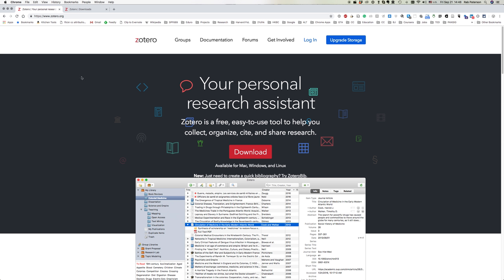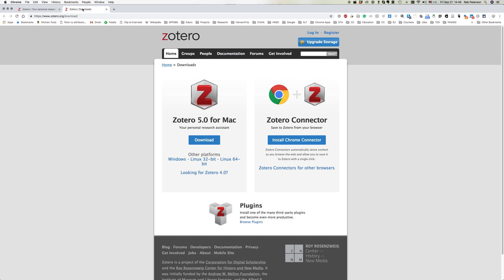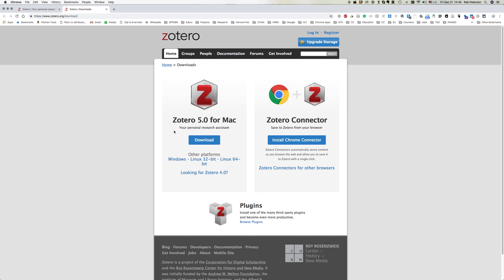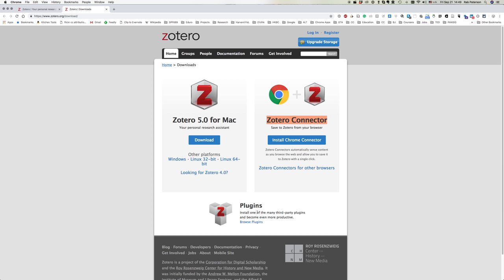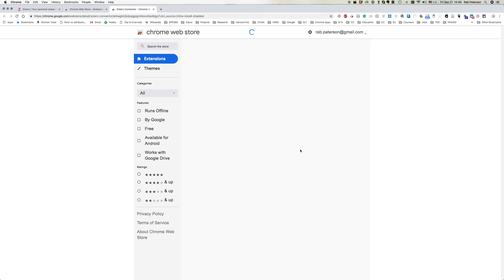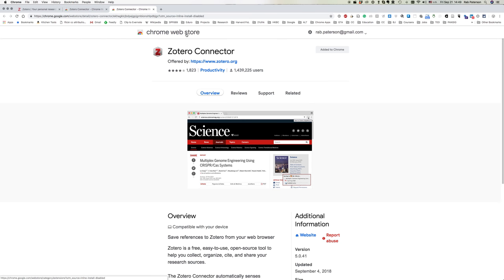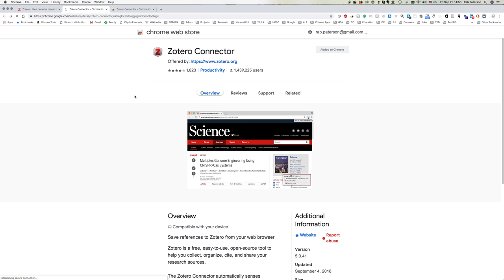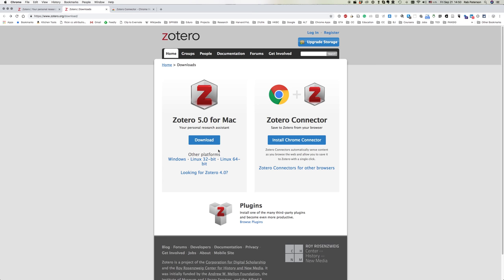1 - Zotero - Downloads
This video shows how to download Zotero and the browser extension for Chrome